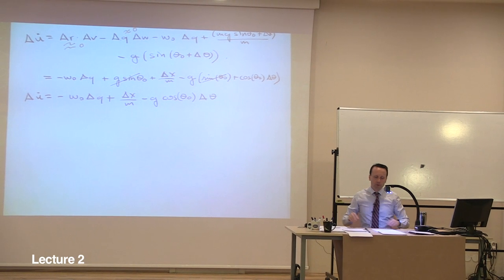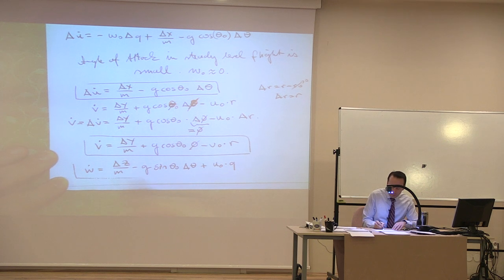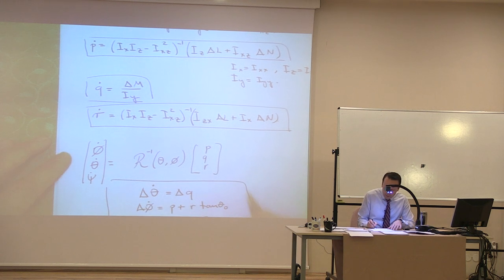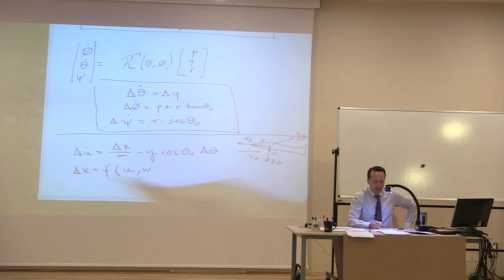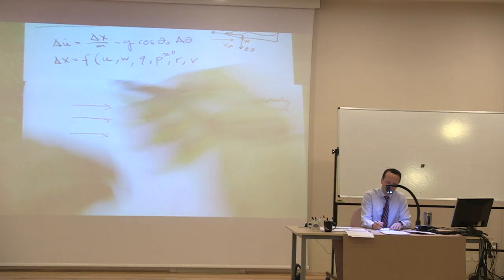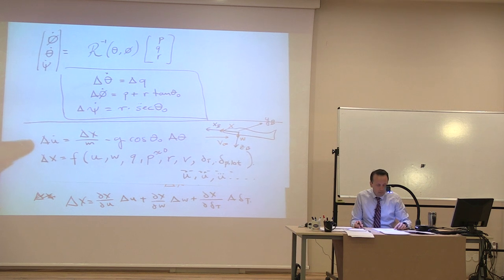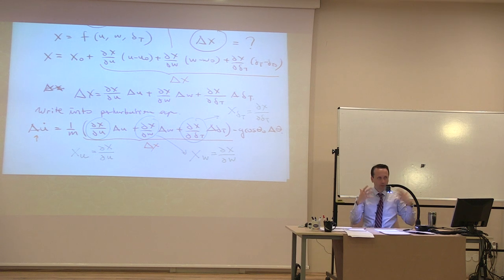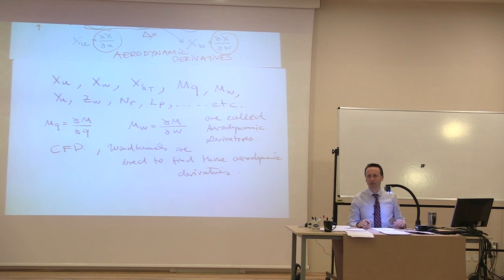AE372 - Flight Mechanics - Lecture 8.2